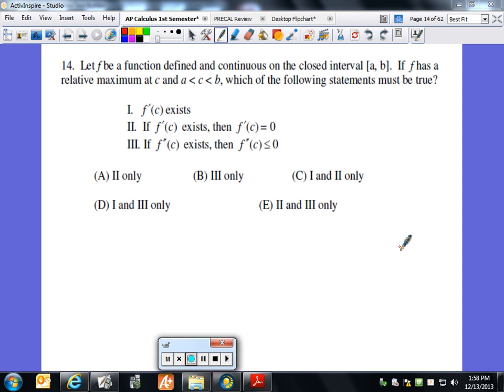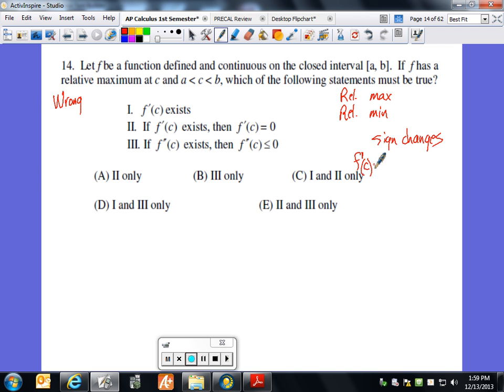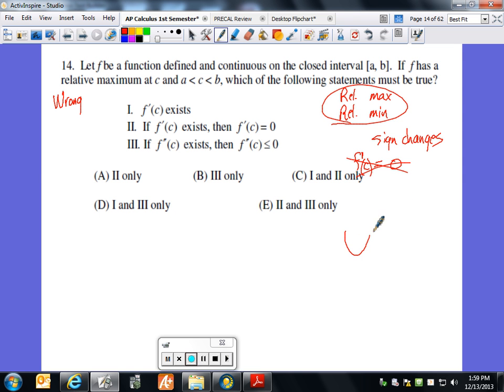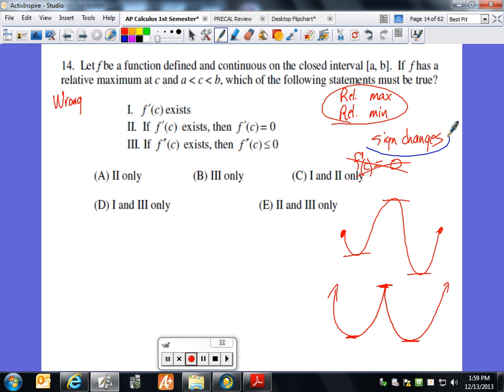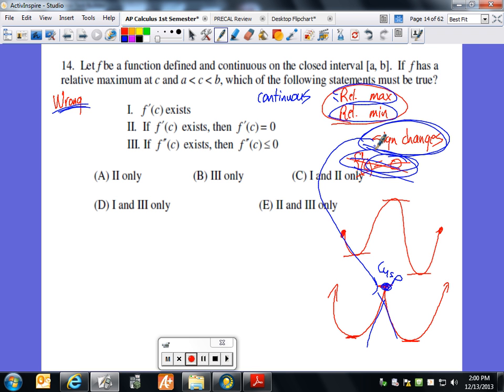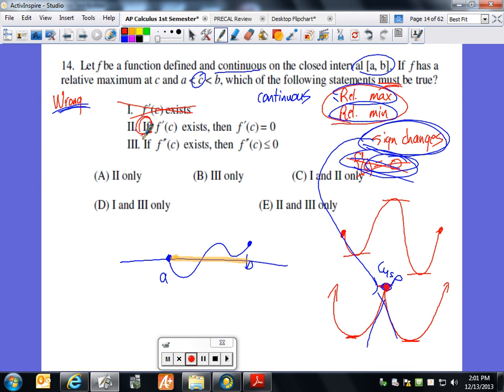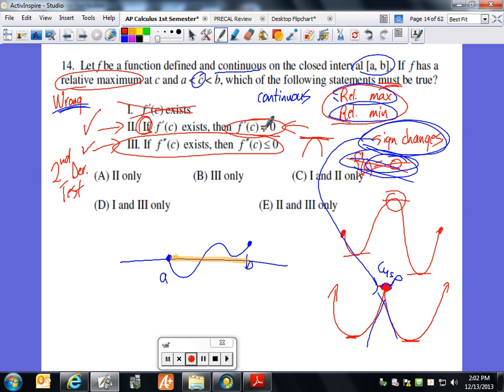AP Calc AB | 1st Semester Final Review - Part 1 - Q14